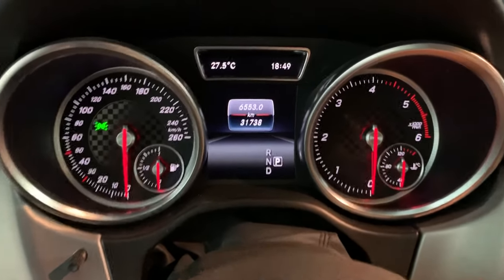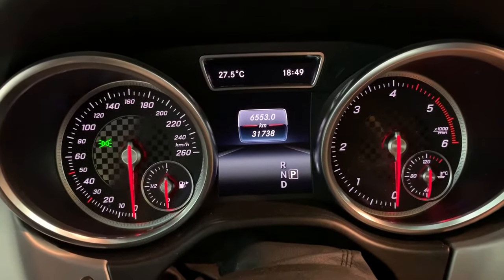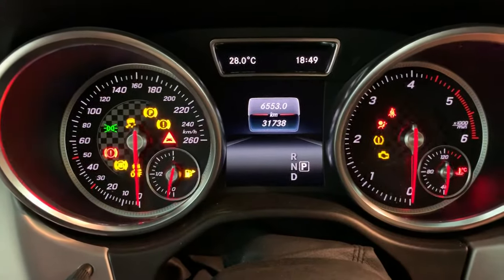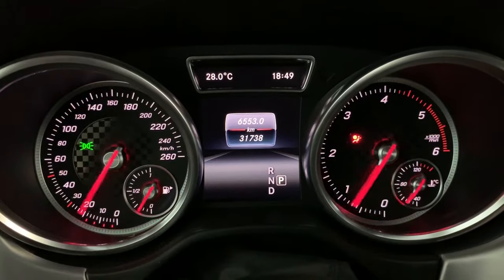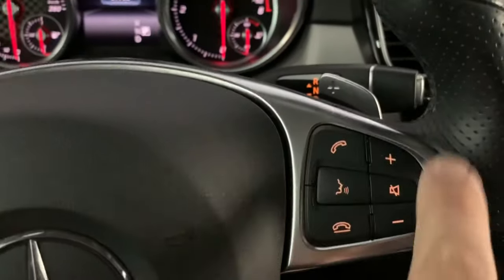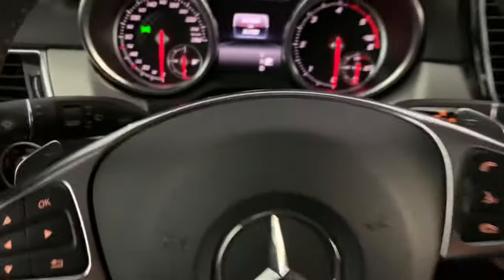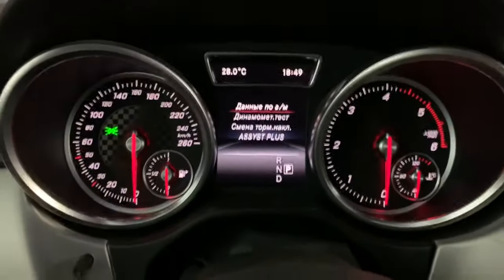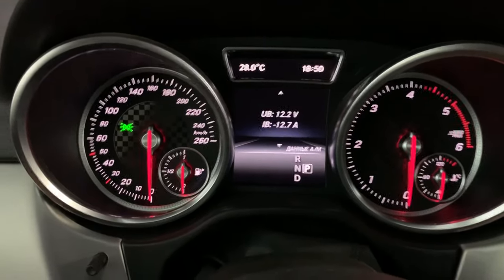Mercedes GLE/A/B/CLA/GLA how to monitor the car battery voltage at the cluster menu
- ignition switch position 1 (1 click clock wise or ONE press START button)
- select mileage screen at the cluster
- preass and hold PickUpThePhone button + OK buttons at the same time for 3-5 seconds
 - you will see the dealer menu
 - select VehicleData and press OK
 - then you will see the vattery voltage + battery current